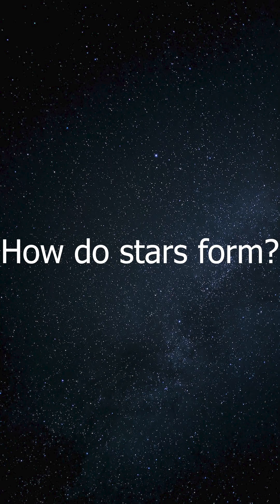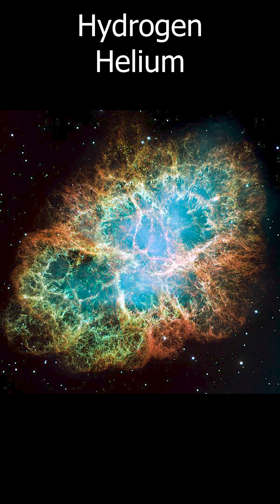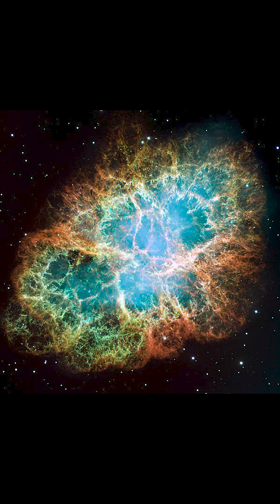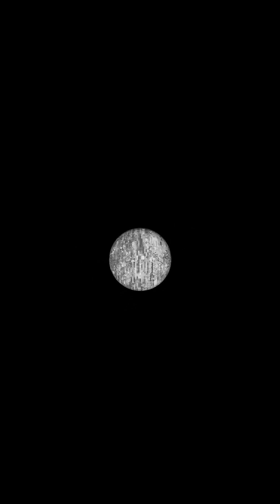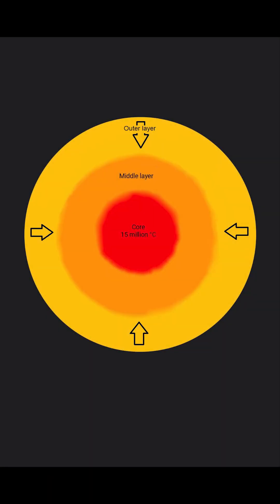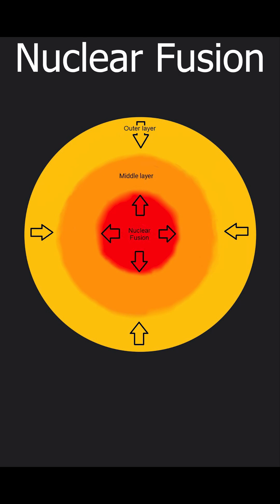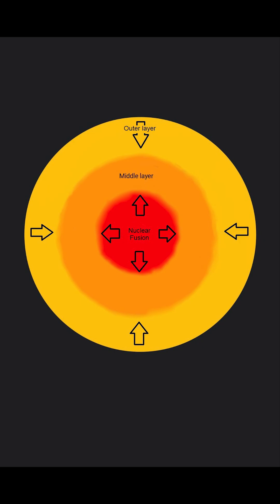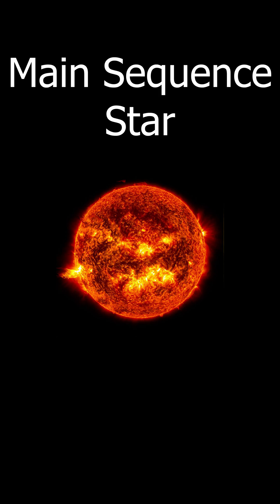How Stars are formed?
How are stars born?